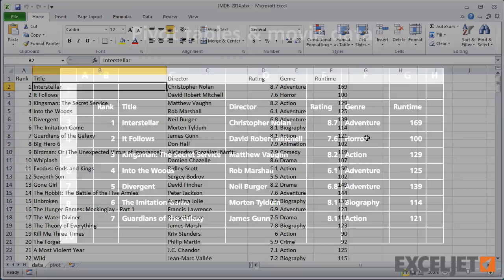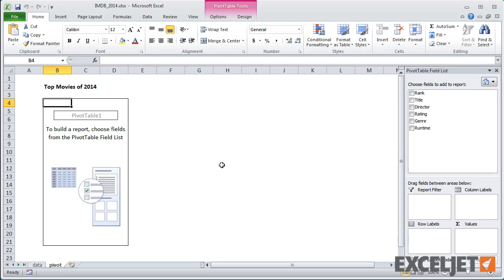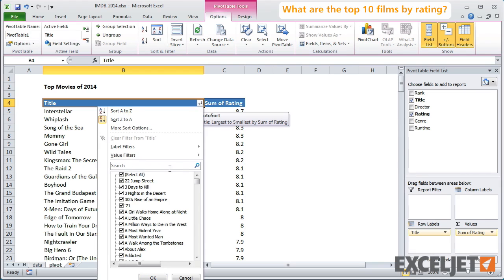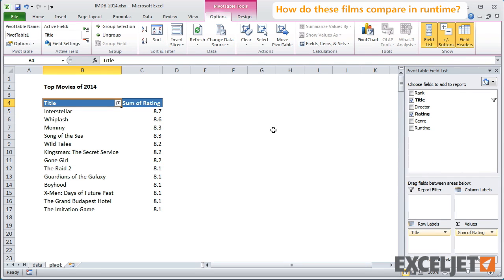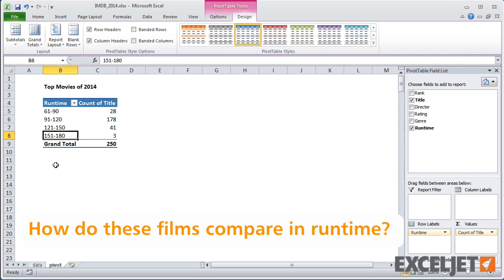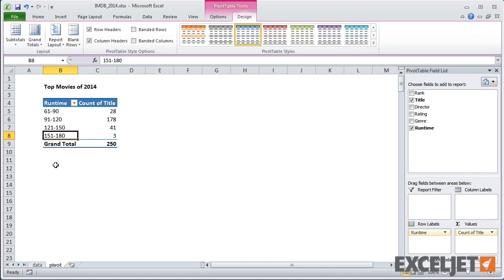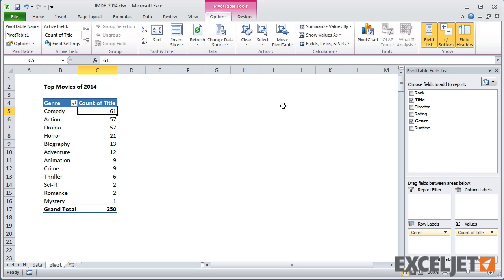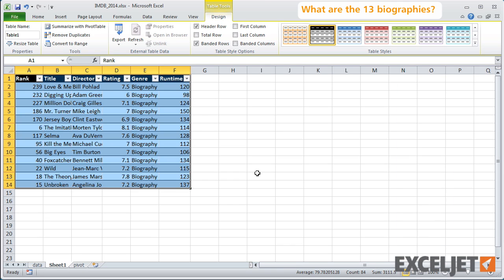Pivot tables & movie data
A simple example of how you can use pivot tables to analyze all kinds of data, not just sales data. We look at the top 250 movies from IMDB from 2014.